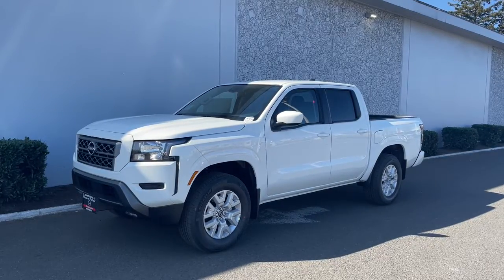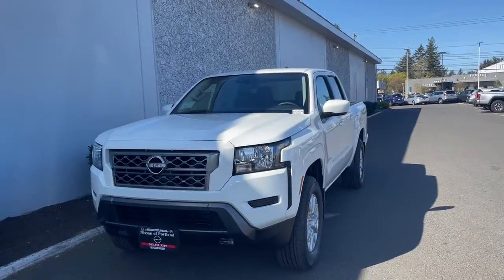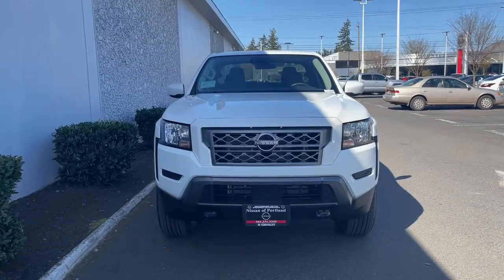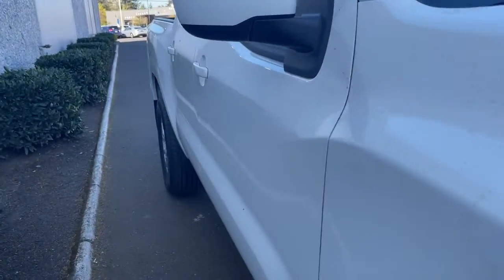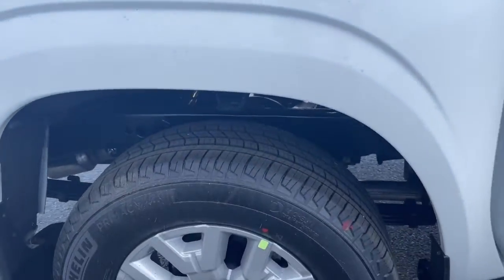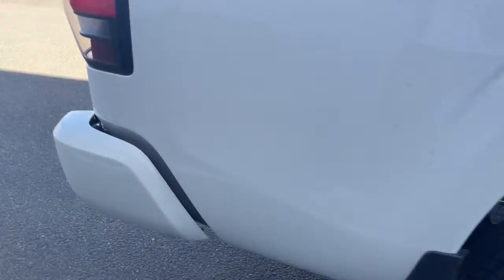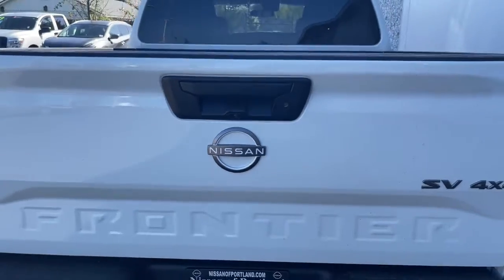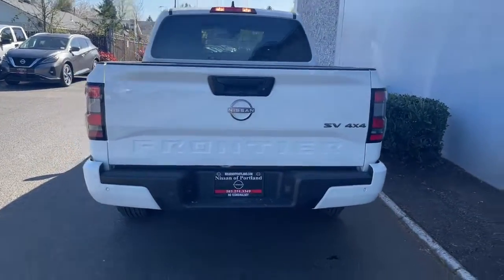2022 Nissan Frontier Portland, Beaverton, Vancouver, Gresham, Hillsboro, OR 1019298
White New 2022 Nissan Frontier available in Portland, Oregon at Nissan of Portland. Servicing the Beaverton, Vancouver, Gresham, Hillsboro, OR area.
2022 Nissan Frontier Crew SV - Stock#: 1019298 - VIN#: 1N6ED1EK2NN660073

FUEL EFFICIENT 22 MPG Hwy/17 MPG City SV trim. Brake Actuated Limited Slip Differential Smart Device Integration Apple CarPlay READ MOREKEY FEATURES INCLUDE4x4 Back-Up Camera Satellite Radio iPod/MP3 Input Bluetooth Aluminum Wheels Keyless Start Apple CarPlay Smart Device Integration Brake Actuated Limited Slip Differential MP3 Player Keyless Entry Privacy Glass Child Safety Locks Steering Wheel Controls. Fuel economy calculations based on original manufacturer data for trim engine configuration. Please confirm the accuracy of the included equipment by calling us prior to purchase.